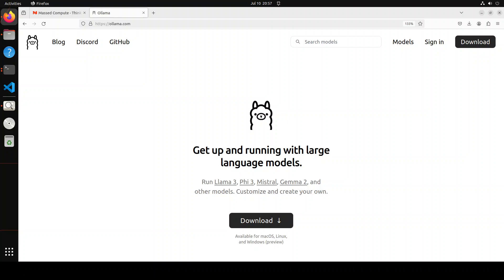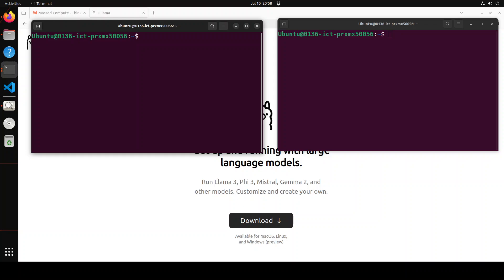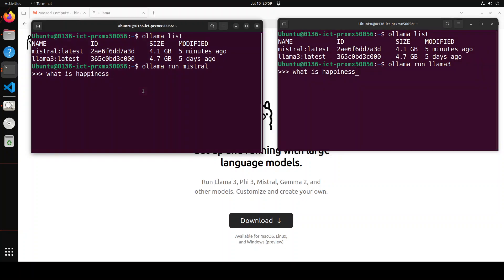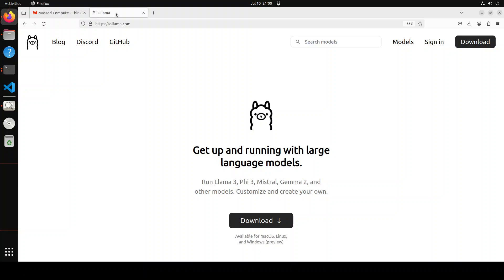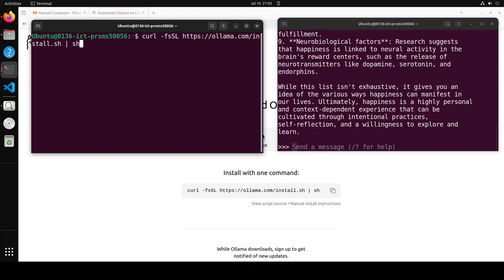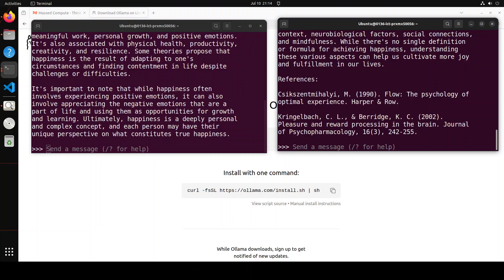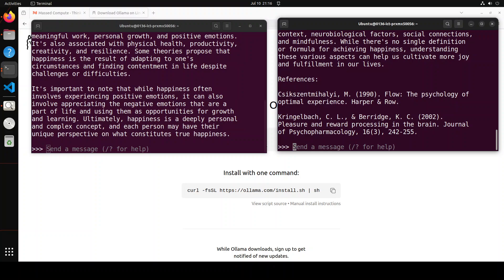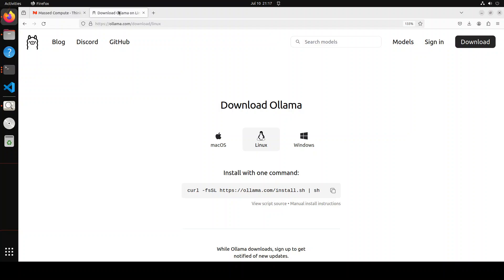Run Multiple Models Concurrently in Ollama Locally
This video is a step-by-step tutorial to upgrade Ollama and then install multiple models locally with Ollama and make parallel requests.